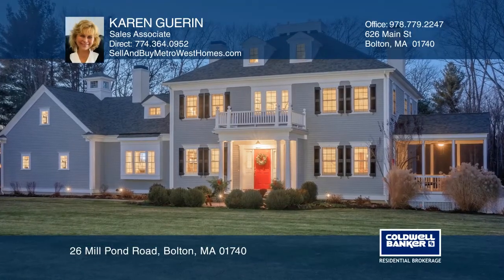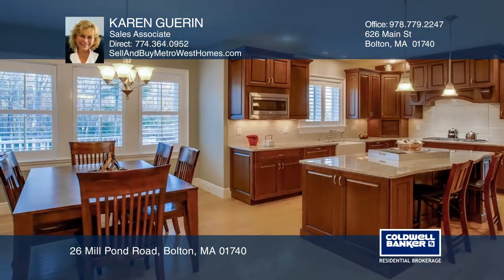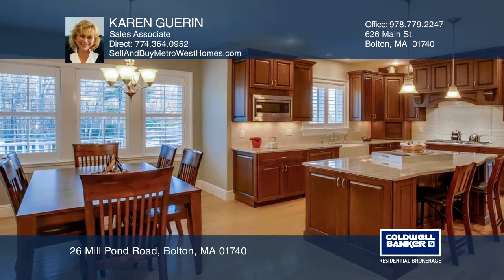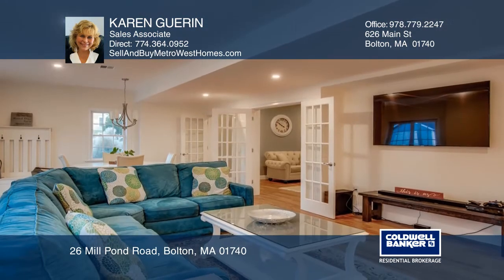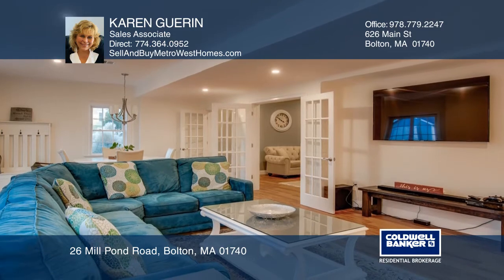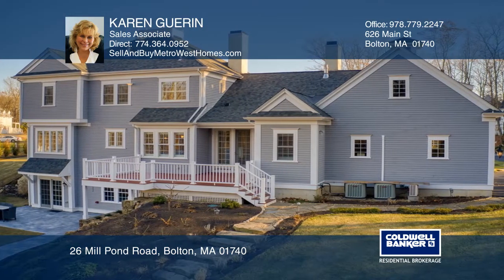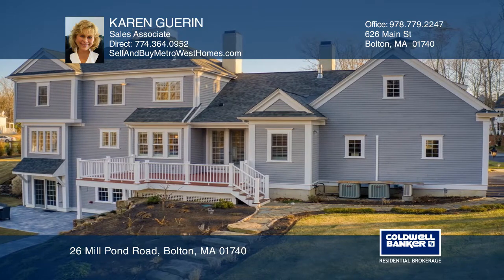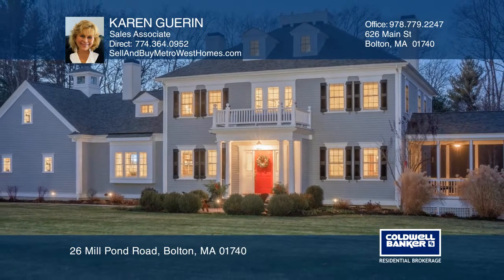26 Mill Pond Road Bolton, MA | ColdwellBankerHomes.com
26 Mill Pond Road, Bolton, MA

Gracious, quality and tasteful colonial in Bolton’s premier executive neighborhood, Century Mills Estates. A grand entryway reveals foyer with open stairway; to the left a home office, to right formal living room leading to screened-in porch. Eat-in kitchen is entertainer’s delight, custom cabinetry